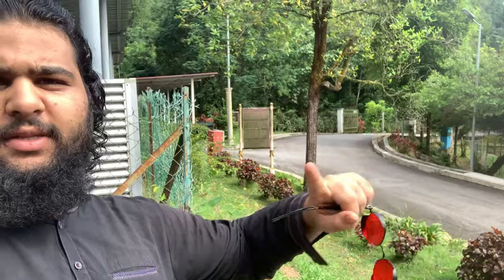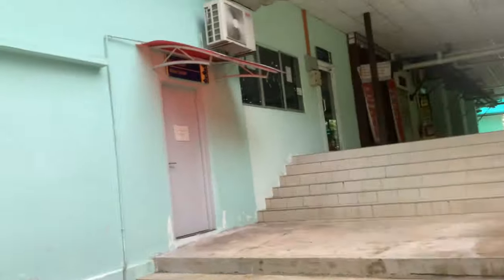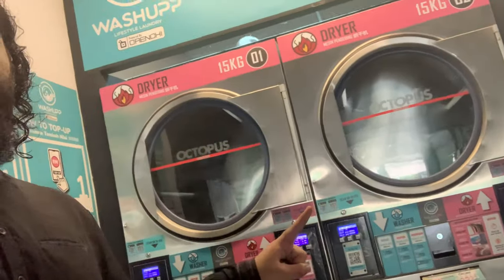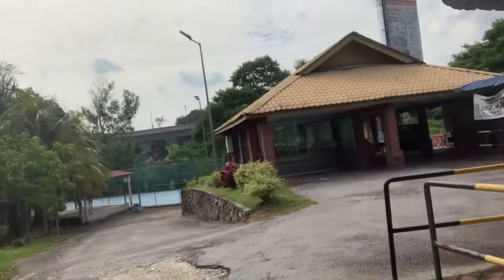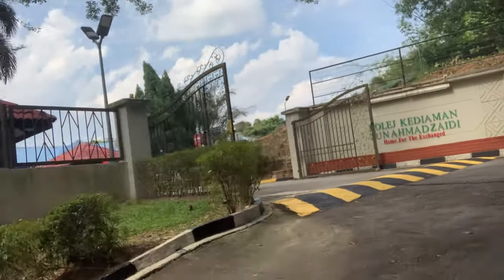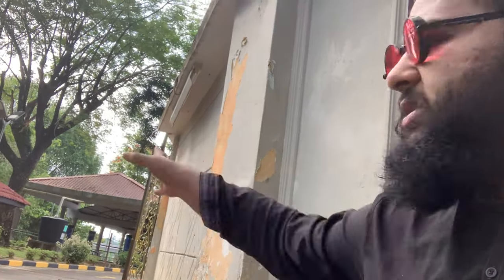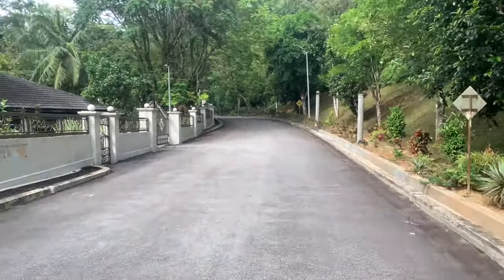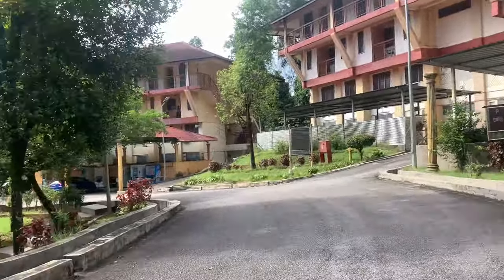Tun Ahmad Zaidi Residential College Impromptu Tour 10th Residential College University of Malaya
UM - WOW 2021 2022